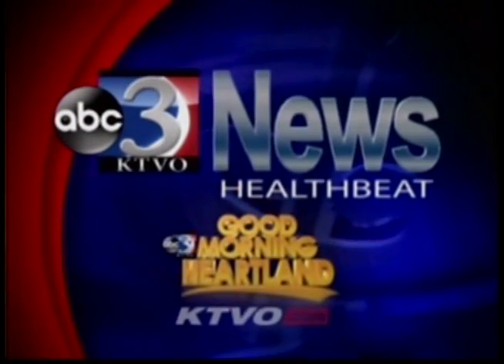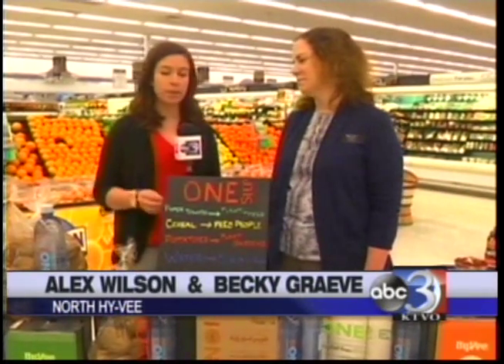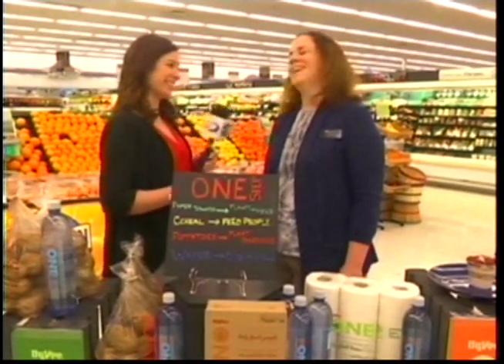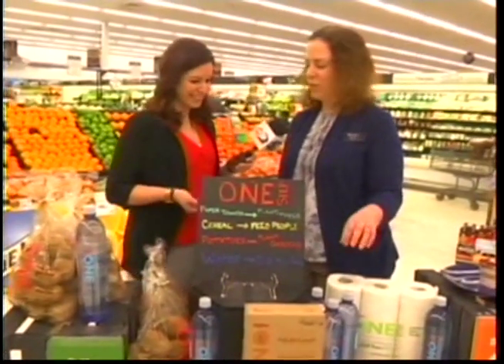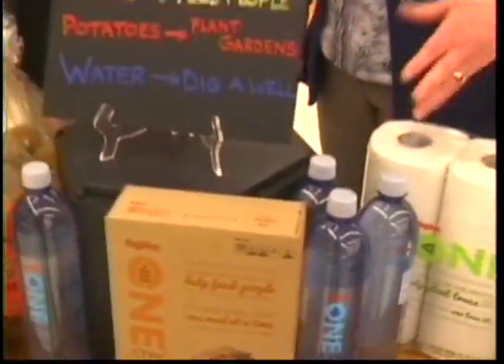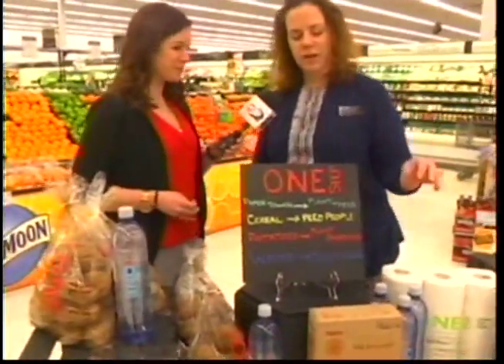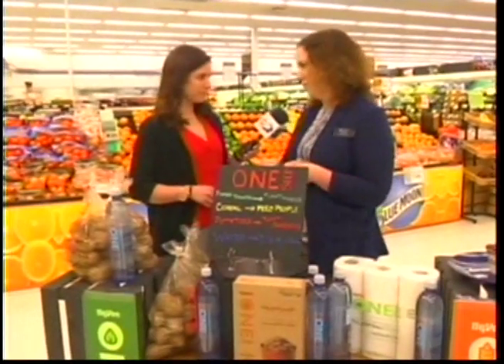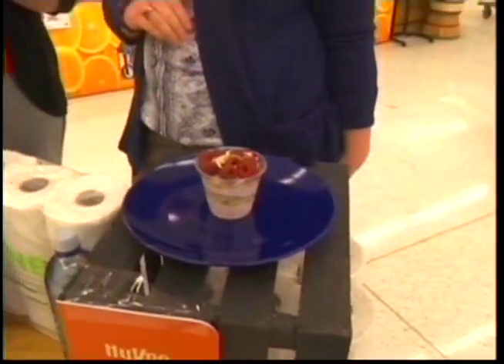Hy Vee's One Step Program Gives Back